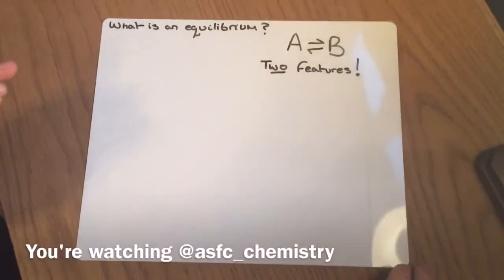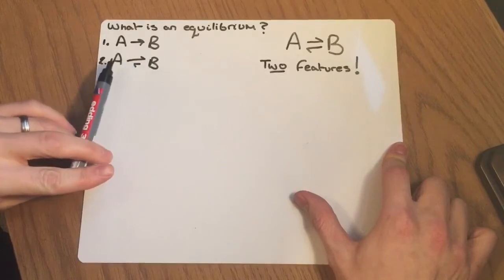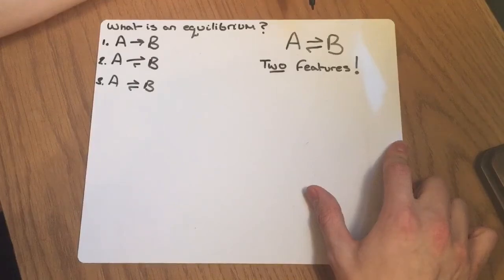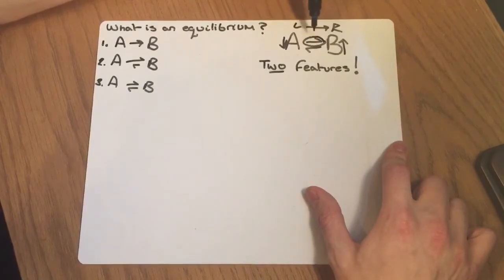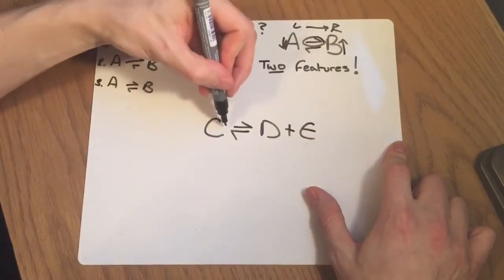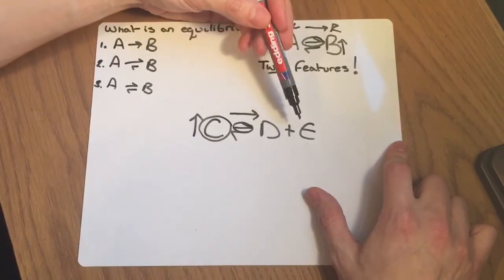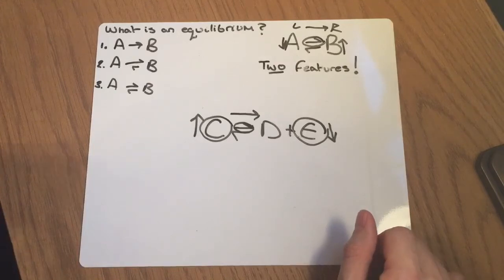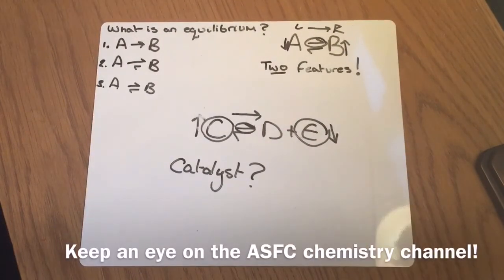Equilibrium / the basics and concentration changes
What is an equilibrium? How can you establish equilibria? How does changing concentration affect the position of equilibria?